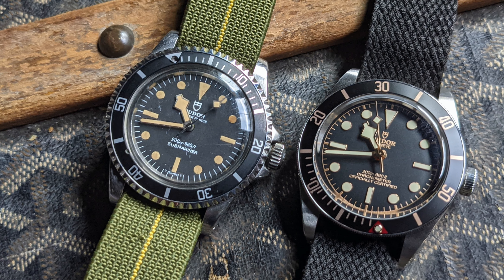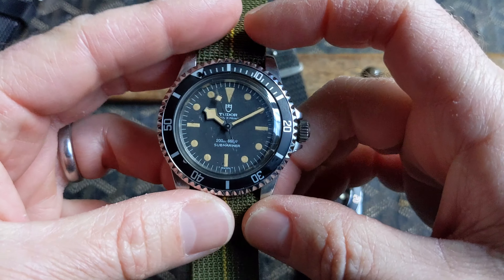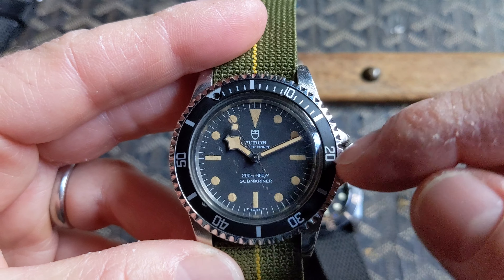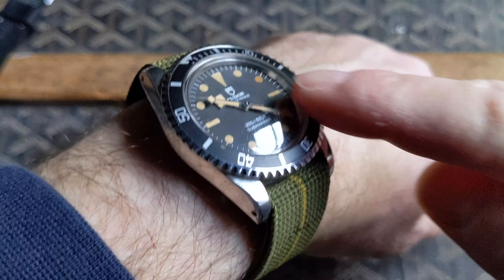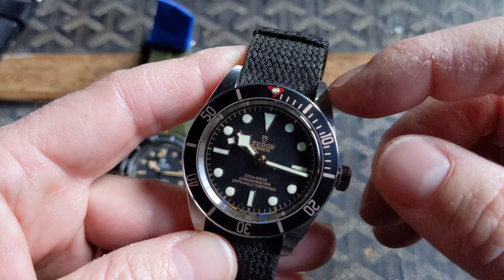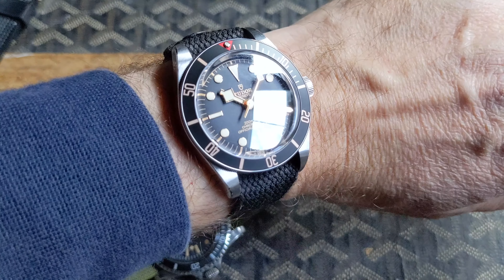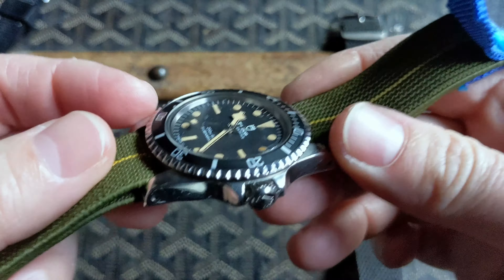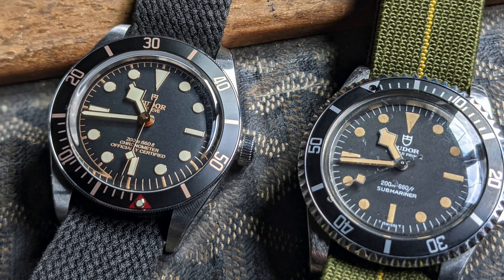Tudor Black Bay 58 vs. vintage Submariner issued to the Marine Nationale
An overview of a vintage 1980 Tudor Submariner 9401/0 and a 2020 Tudor Black Bay 58 (BB58 or Black Bay Fifty-Eight)

Vintage military and tool watches, especially those used by the Marine Nationale, or French Navy, as featured in the MARINE NATIONALE book by WATCHISTRY.